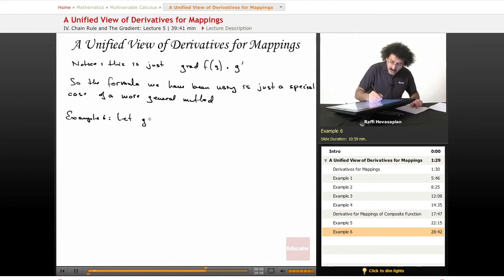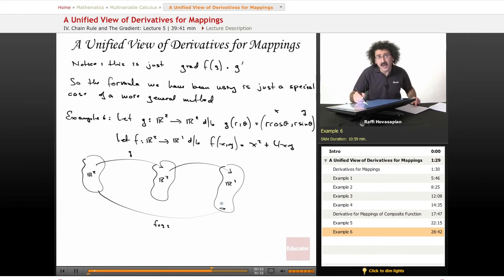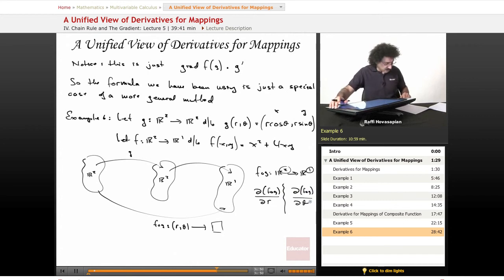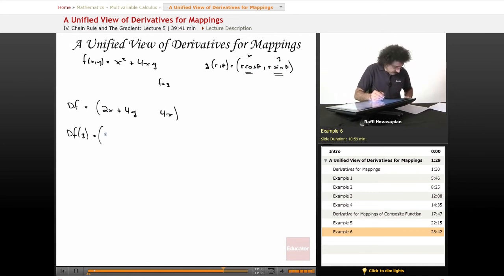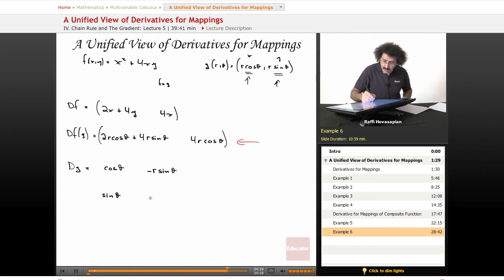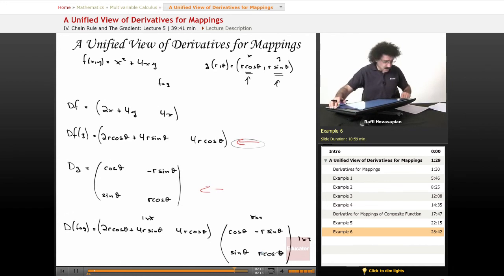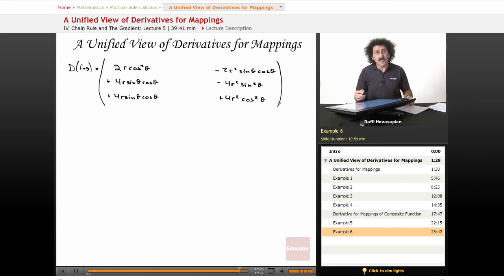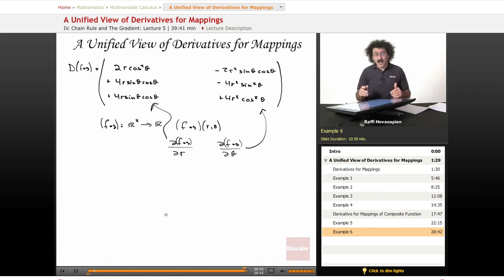Multivariable Calculus - A Unified View of Derivatives for Mapping